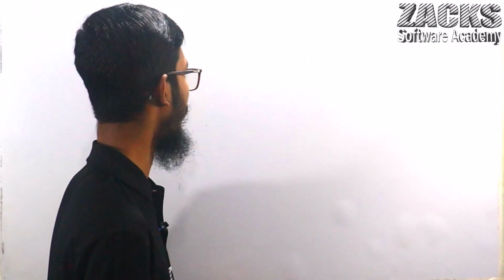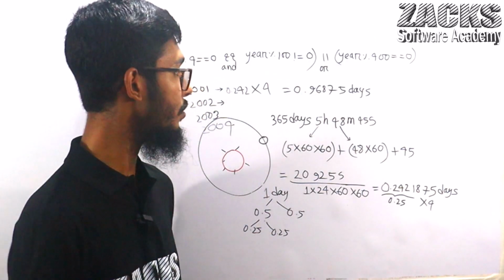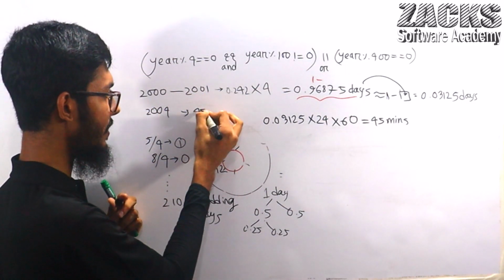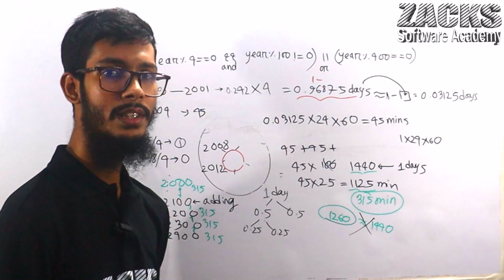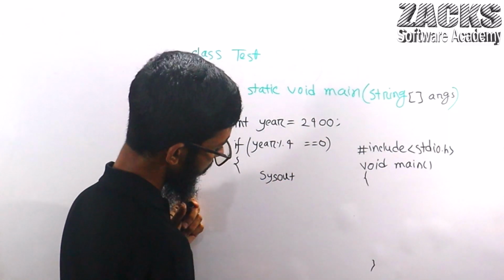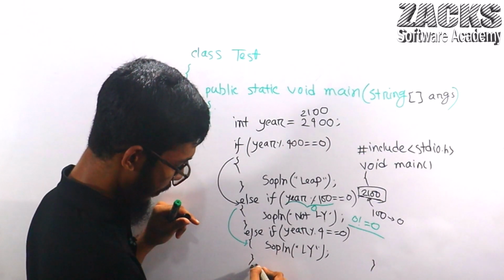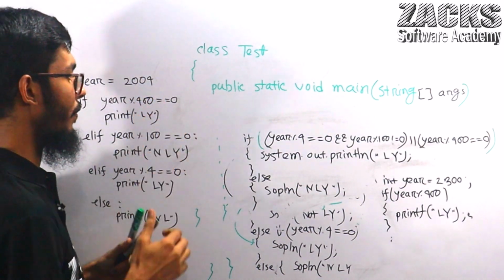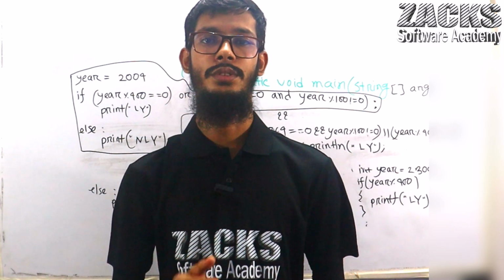Actual Logic Behind Leap Year Condition (C, Python, Java) | Don’t Just Memorize, Understand It!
Ever wondered why we use this Leap Year condition in programming instead of just memorizing it? 🤔

if ((year % 400 == 0) || ((year % 4 == 0) && (year % 100 != 0)))

In this video, we’ll explore the actual logic behind this Leap Year condition — step by step, in the simplest way possible.
You’ll finally understand why we divide by 4, 100, and 400, and how this logic keeps our calendar aligned with the Earth’s orbit 🌍.

We also showed the code in C, Python, and Java, so you can easily relate it to your own programs.